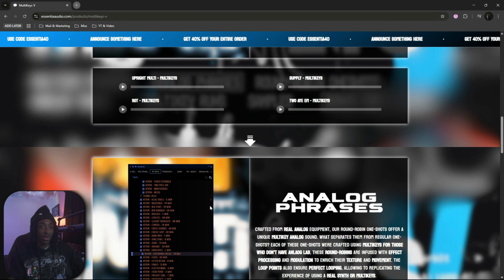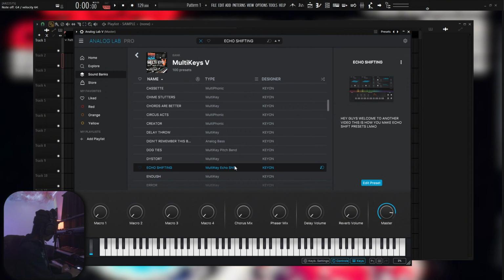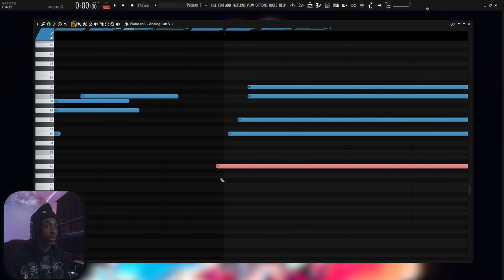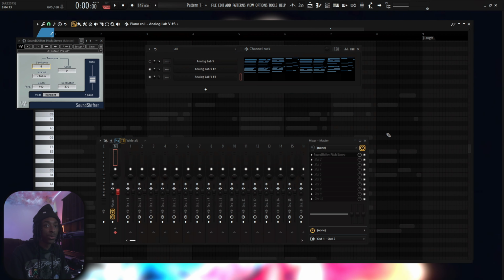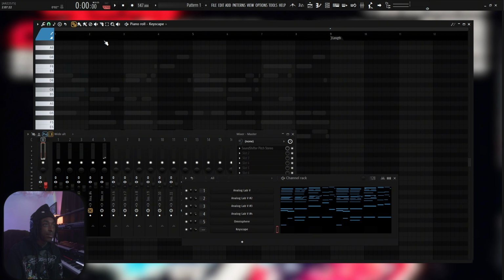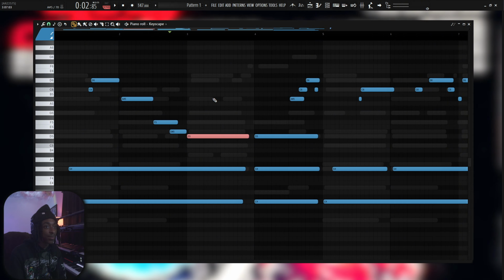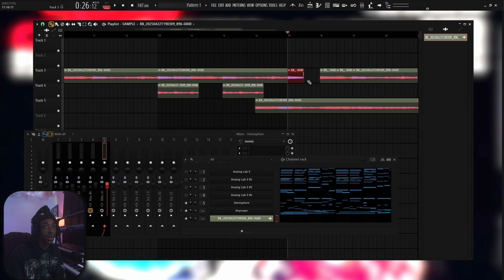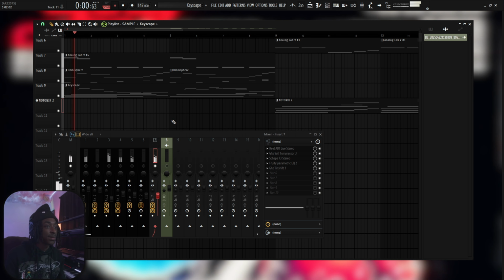These Presets Don’t Play Fair… Every Note is Different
TODAY I DECIDED TO COOKUP A BEAT AND SAMPLE FROM SCRATCH USING MULTIKEYS V. Y'ALL DEFINETLY NEVER HEARD PRESETS LIKE THIS BEFORE